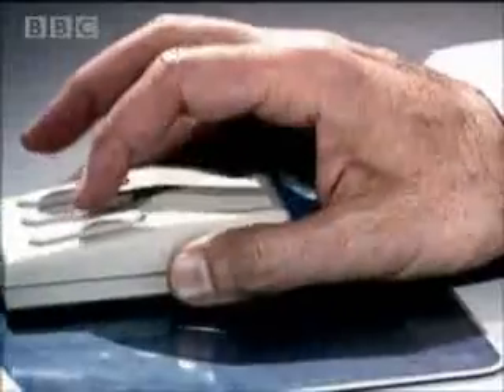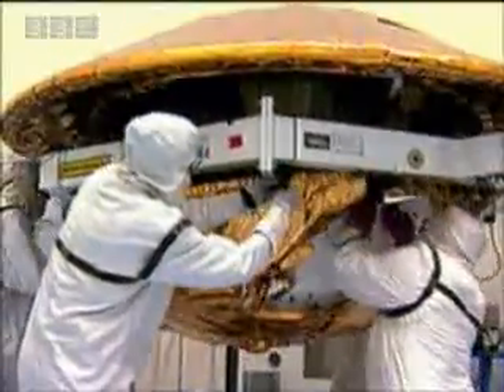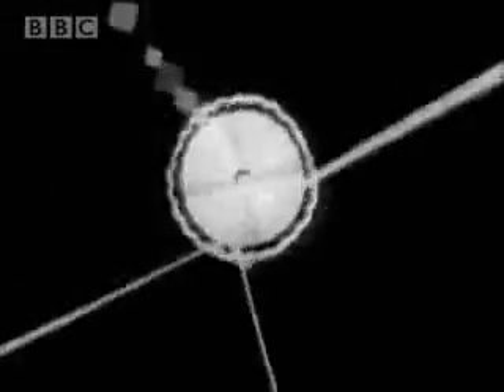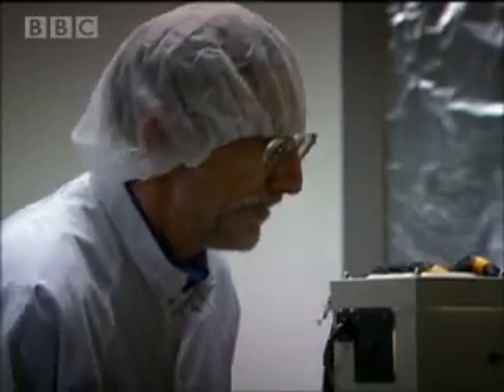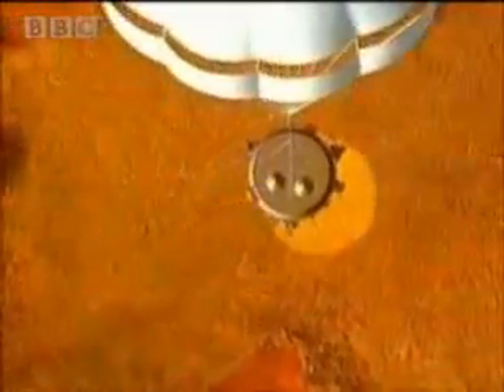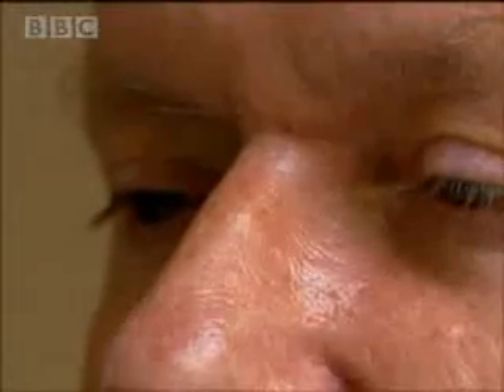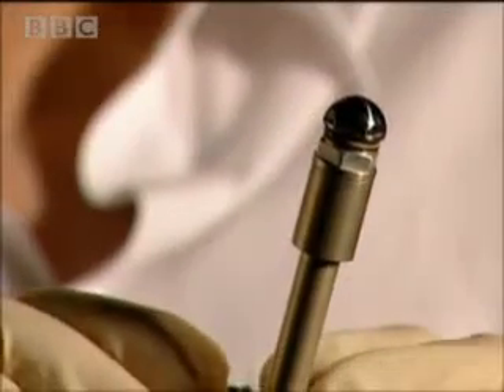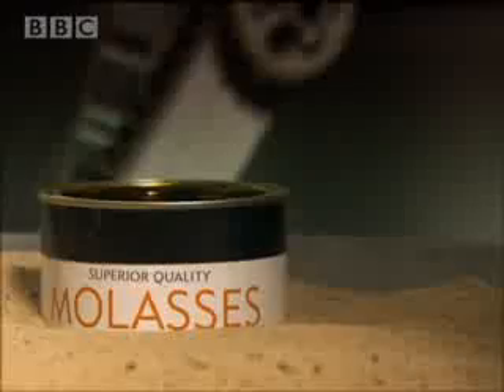Making the Space Probe for Titan | BBC Studios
Seven years in the making, the probe that will travel to Titan has undergone many tests. First hand accounts from scientists behind the awesome mission in this video clip from the BBC.